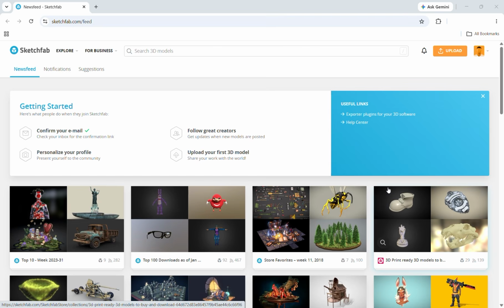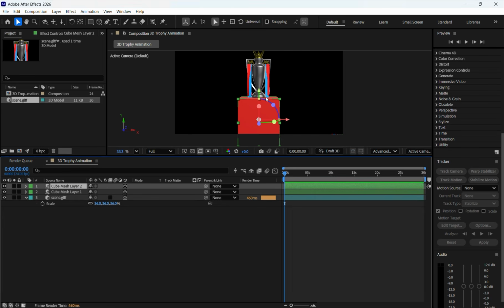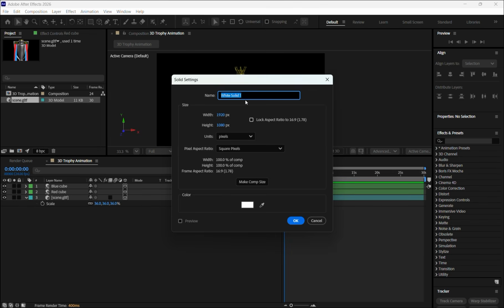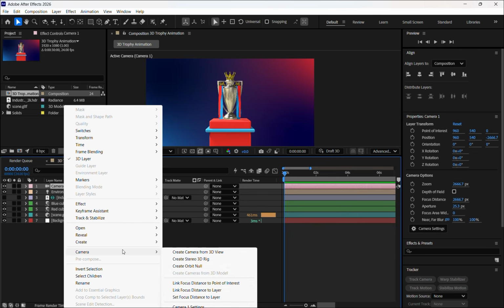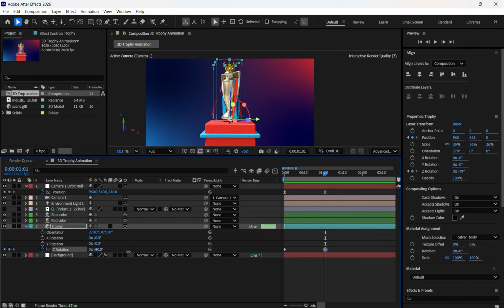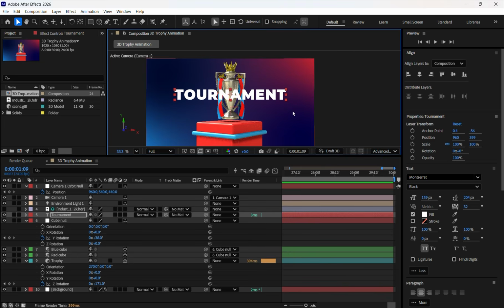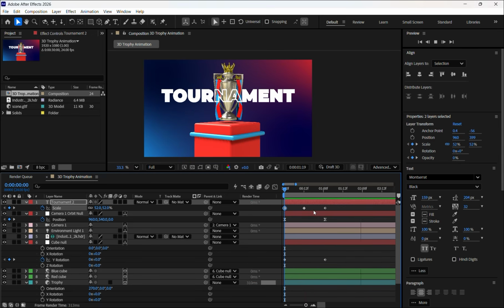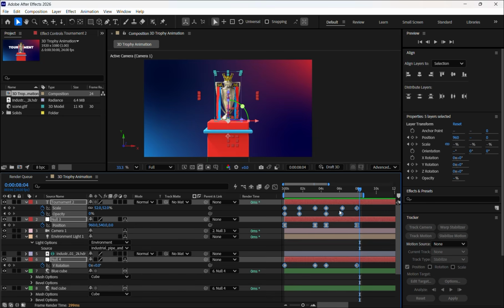Create a 3D Trophy Animation in After Effects with HDR & Environment Lighting (Easy Tutorial)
In this After Effects tutorial, you'll learn how to create a 3D trophy animation using After Effects' 3D tools, 3D objects, HDR lighting, and Environment Light.

We'll start by creating 3D cubes and learn how to customize their width, height, depth, color, and corner radius to build a 3D platform for the trophy. Then, we'll work with a 3D trophy object and use an HDR image for lighting along with Environment Light to create a more realistic 3D scene.

You'll also learn how to use the 3D Camera and Null Objects for smooth camera movement, animate the final trophy presentation, and create text animation that complements the 3D scene.

In this tutorial, you'll learn:

* How to create 3D cubes in After Effects
* How to change the width, height, and depth of 3D objects
* How to change the color of 3D objects
* How to smooth 3D cube edges using corner radius
* How to use 3D objects to build a simple scene
* How to import and use a 3D trophy object
* How to use an HDR image for 3D object lighting
* How to use Environment Light for scene lighting
* How to use the 3D Camera for animation
* How to use Null Objects to control camera movement
* How to create a smooth 3D trophy animation
* How to create and animate text in a 3D scene
* How to combine 3D text, objects, lighting, and camera movement

These techniques can also be used for 3D product animations, product showcases, logo presentations, object animations, motion graphics, and other 3D scenes in After Effects.